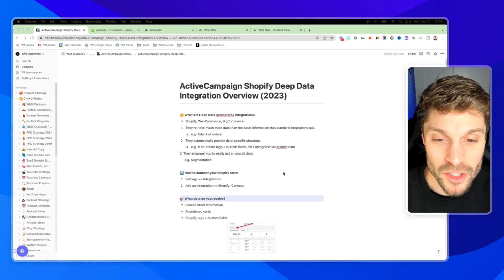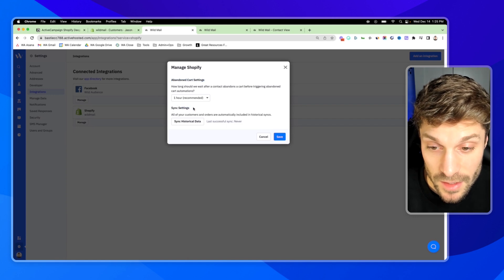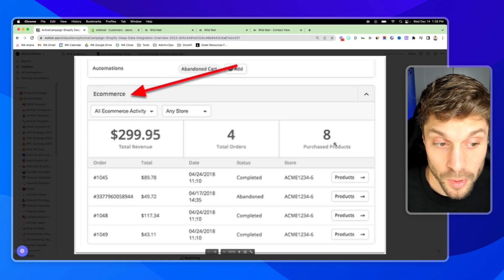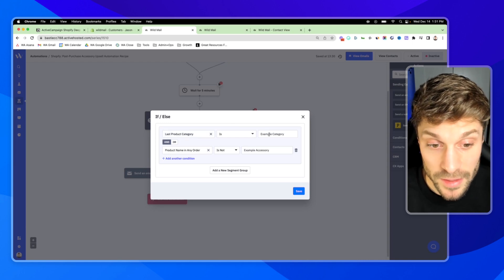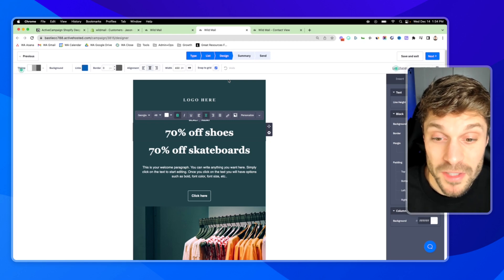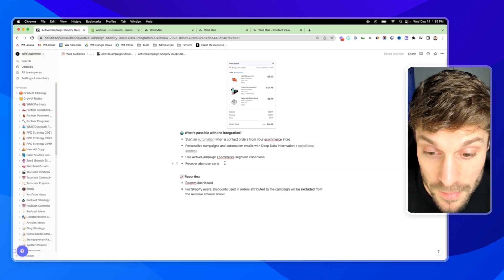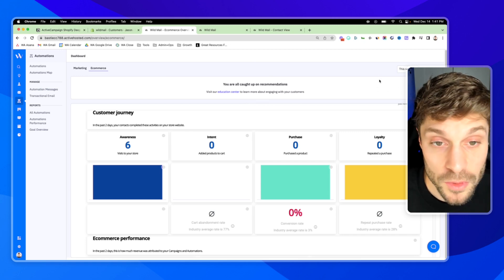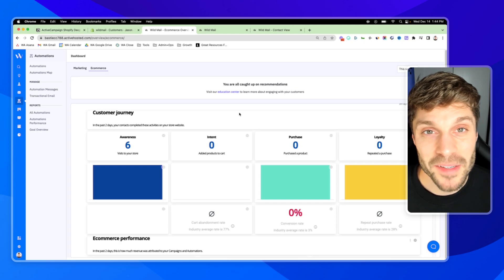ActiveCampaign Shopify Deep Data Integration | Learn how to use it!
Learn how to supercharge your Shopify store with ActiveCampaign! Dive into our tutorial on ActiveCampaign Shopify Deep Data Integration!

 Unlock the power of seamless customer data syncing.

Boost your marketing efforts, personalize customer experiences, and drive sales like a pro! Tune in now!

- 100% GDPR-compliant